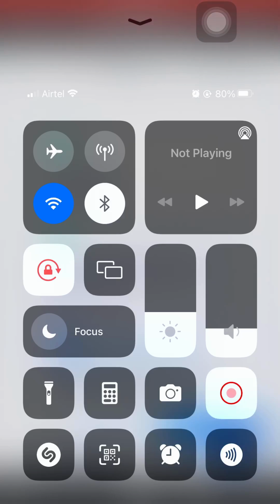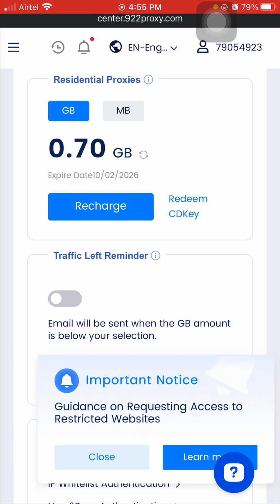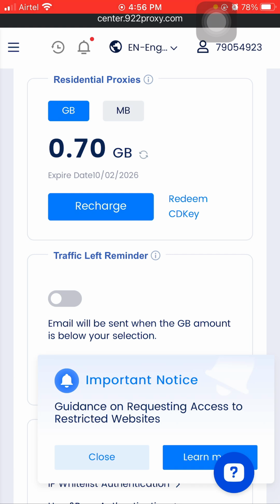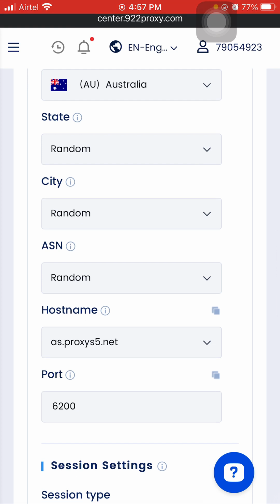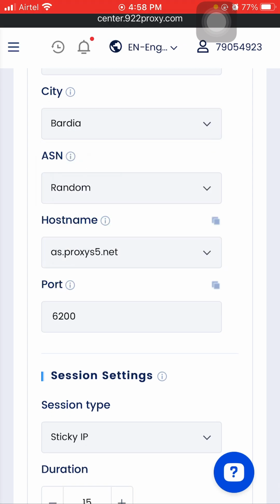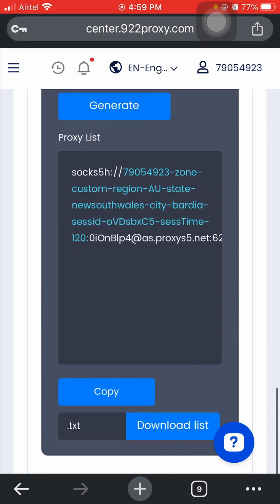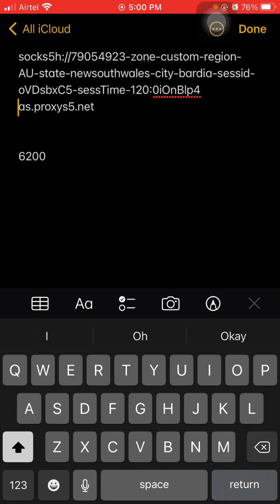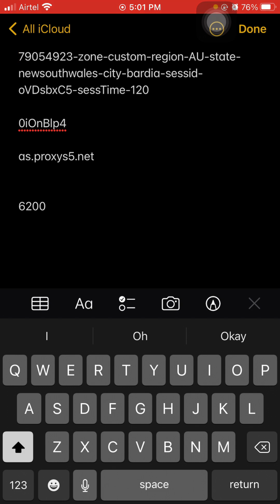How to set up 922 proxy for pure profile survey